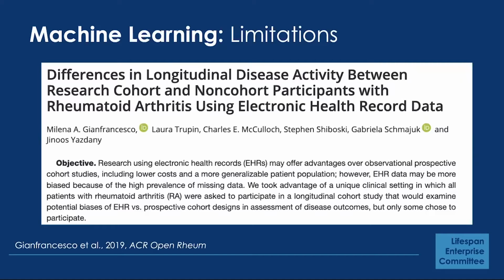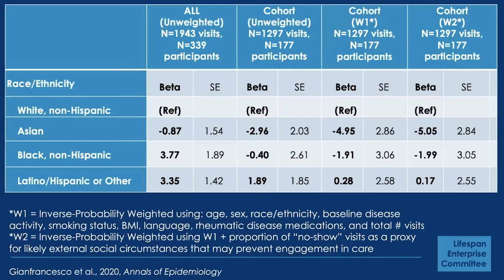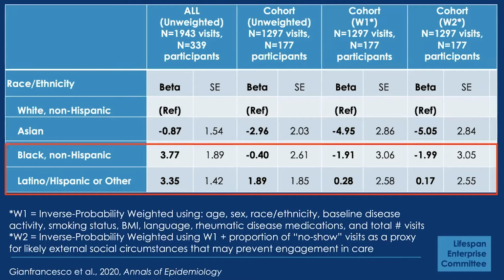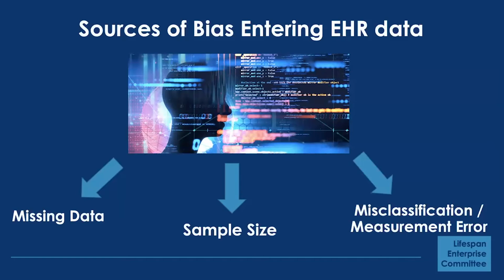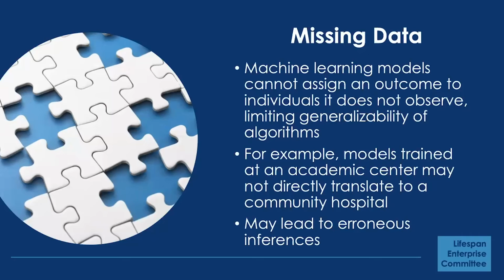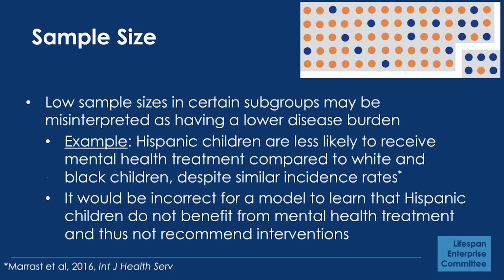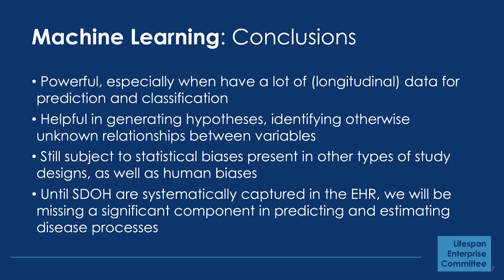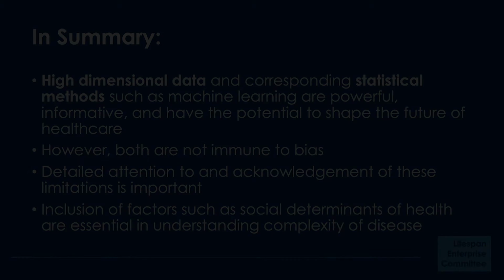Understanding Potential Biases Inherent in Data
Dr. Gianfrancesco discusses the limitations of machine learning in population health research. She uses and example from a study of patients with rheumatoid arthritis to show how biases can affect study outcomes. She shows the limitations of commonly used correction methods, such as inverse probability weighting, in reducing these biases. She also discusses how biased machine learning algorithms can perpetuate health disparities.